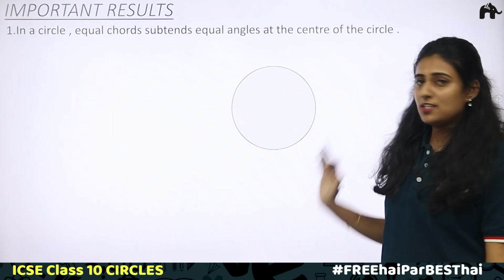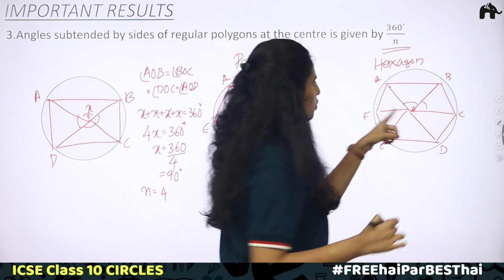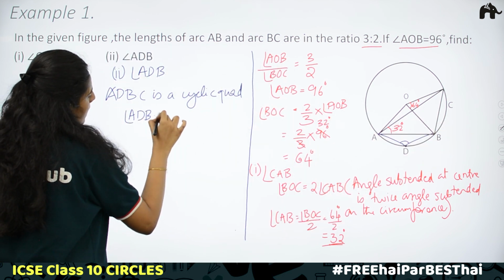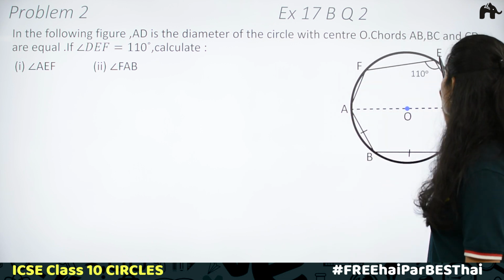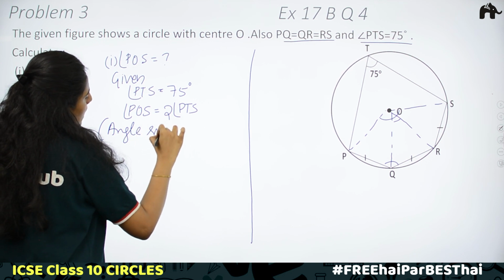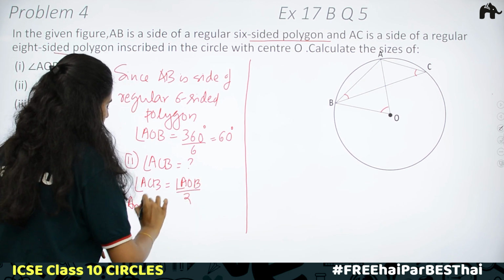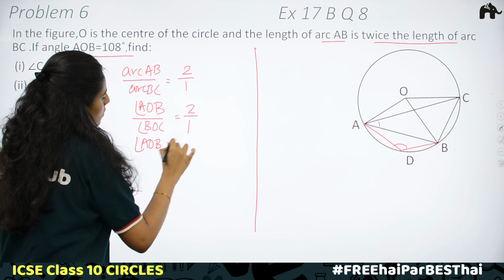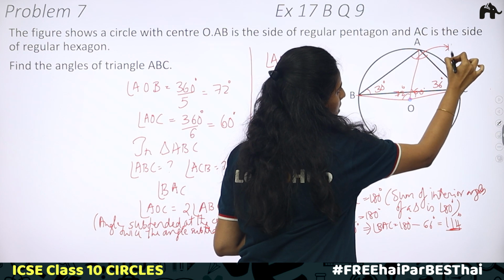Circles Class 10 ICSE Maths | Mathematics Chapter 17 Exercise 17B | Selina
Timestamp:
0:00 Introduction
00:39 Important Results
14:26 Example 1
21:56 ICSE Ex. 17B Q.1
29:31 ICSE Ex.17B Q.2
37:59 ICSE Ex.17 B Q.4
46:55 ICSE Ex.17B Q.5
51:46 ICSE Ex.17B Q.6
57:08 ICSE Ex.17B Q.8
01:02:26 ICSE Ex.17 B Q.9